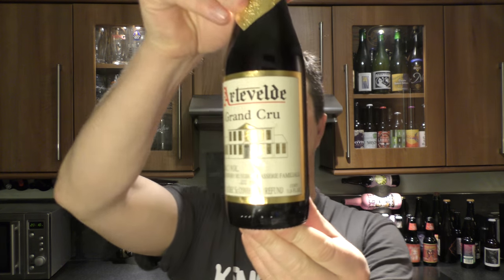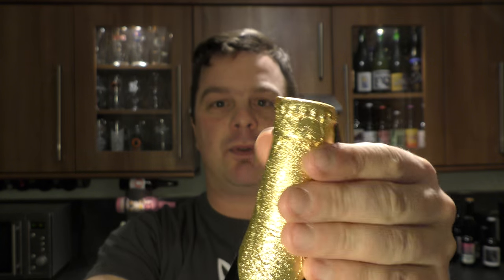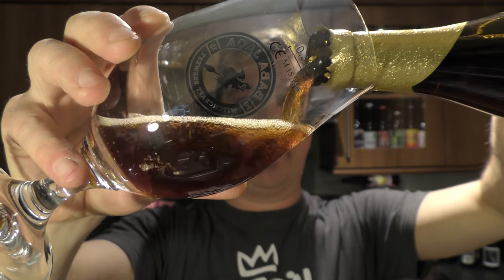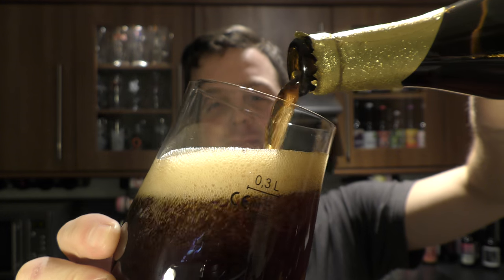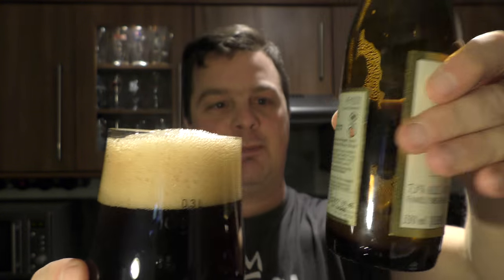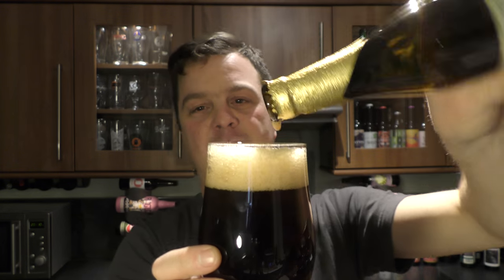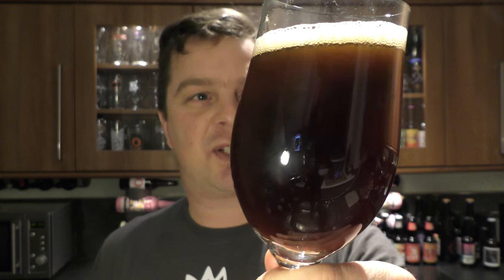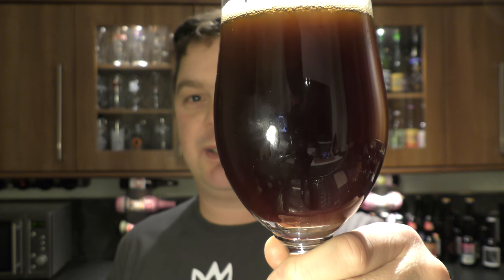Artevelde Grand Cru Brouwerij Huyghe | Belgian Craft Beer Review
Recorded In 4K Ultra HD Real Ale Craft Beer Reviews Artevelde Grand Cru Brouwerij Huyghe | Belgian Craft Beer Review